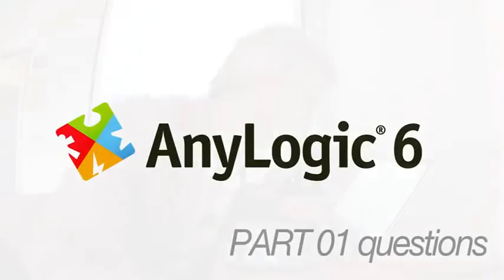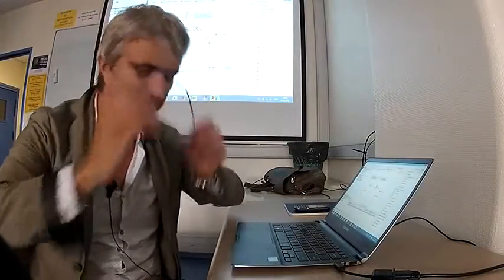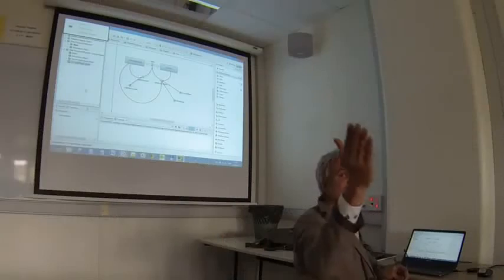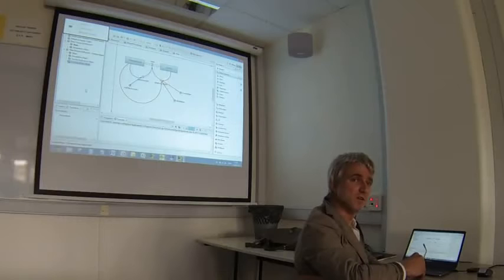AnyLogic Workshop at Ecole Des Mines Saint Etienne: Questions (part 1)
This is the workshop "Multi-Method Modeling and Simulation with AnyLogic" delivered by The AnyLogic Company CEO Dr. Andrei Borshchev at the Henri Fayol Institute of École des Mines in Saint-Étienne, France. In this video, Dr. Borshchev answers questions from the participants of the workshop.